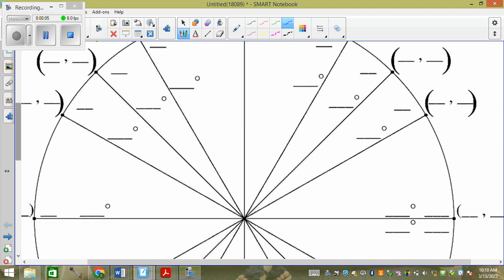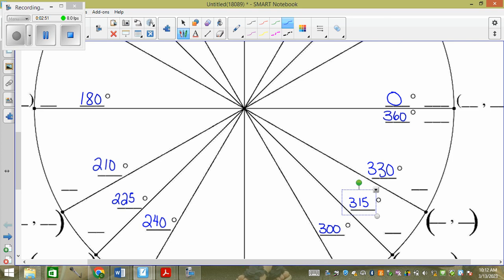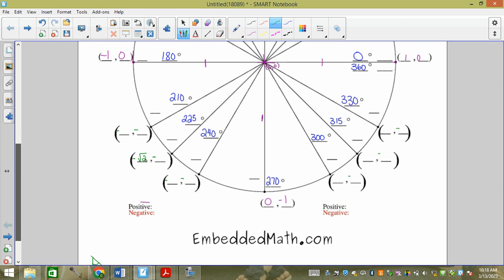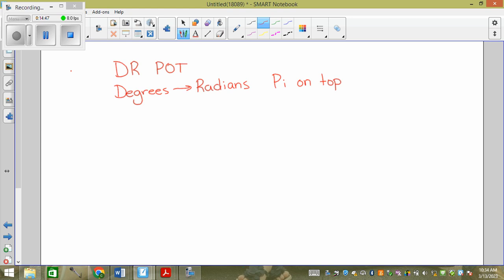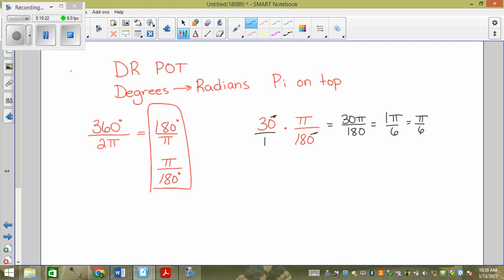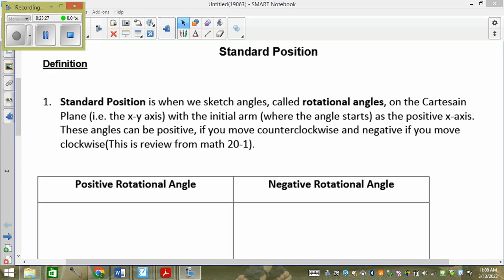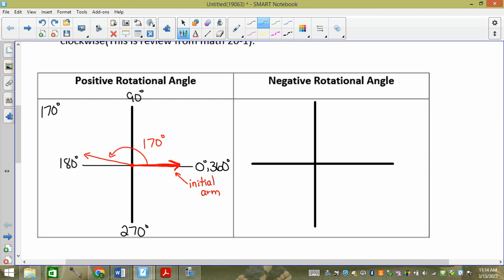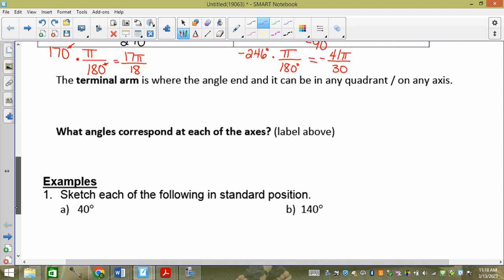March13 unit circle and angles in standard position